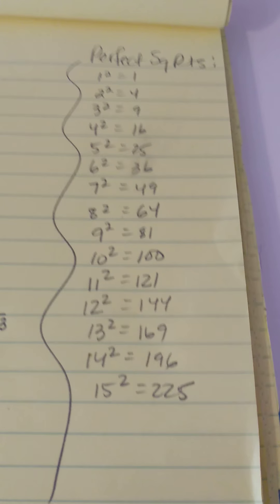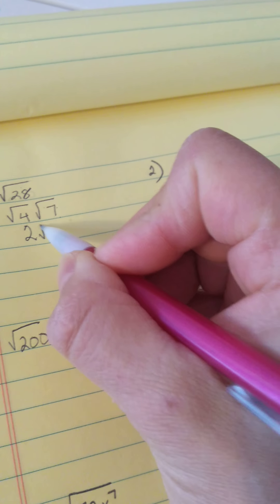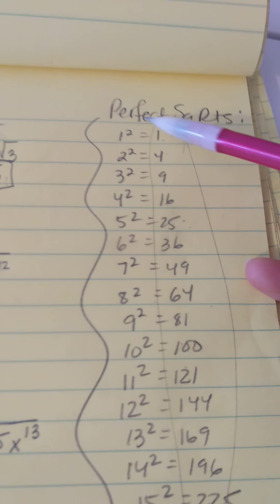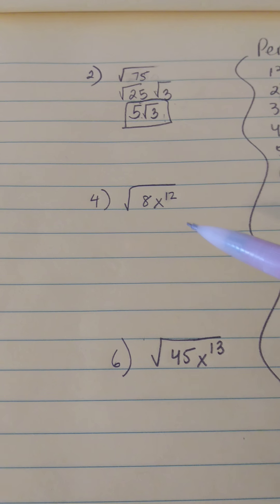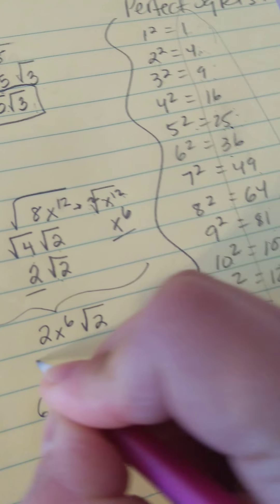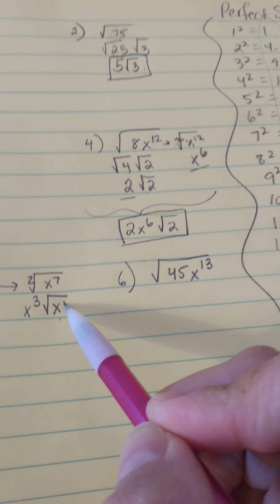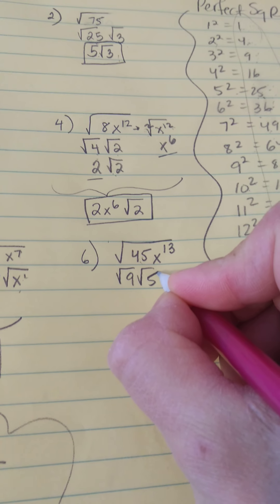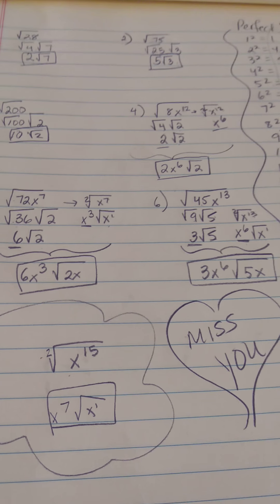algebra 1R simplifying radicals (EXTRA PRACTICE)